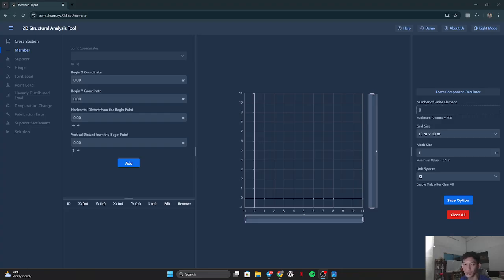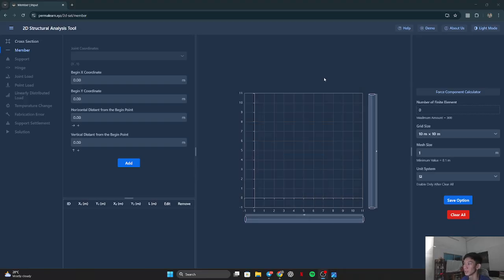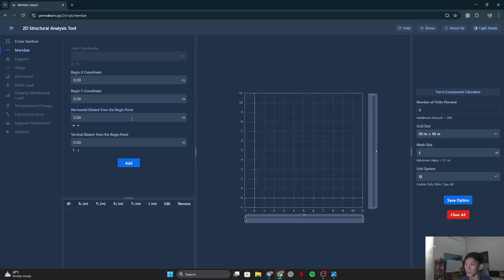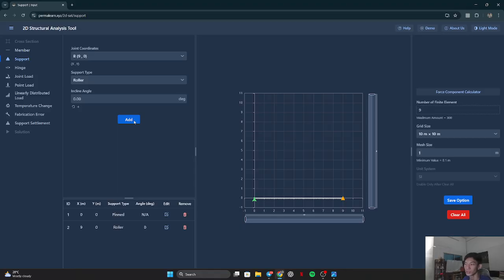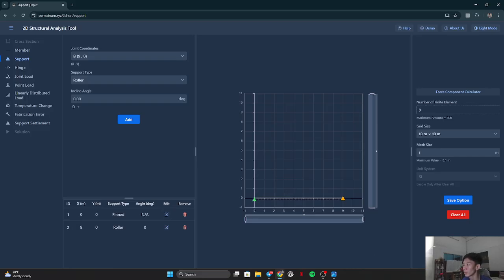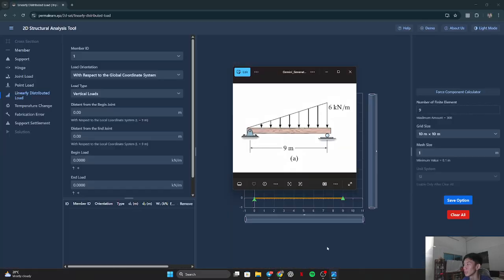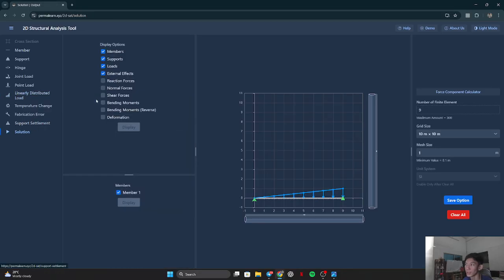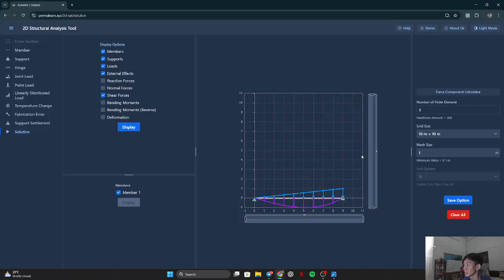Engineering Statics Exercise with PermaLearn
This video shows how to use PermaLearn to solve Engineering Statics exercises.